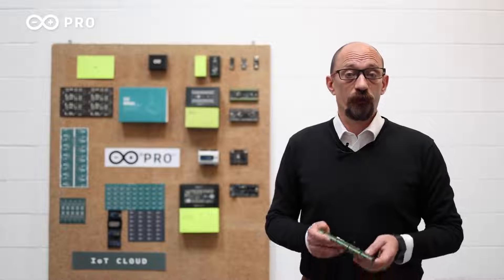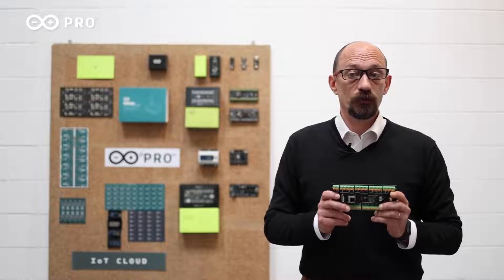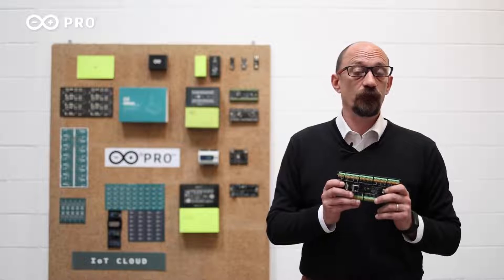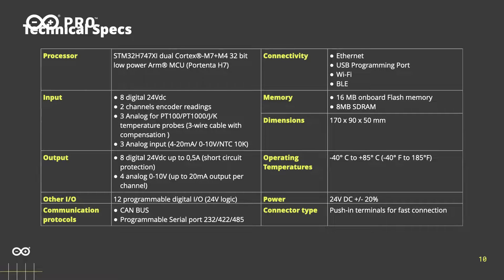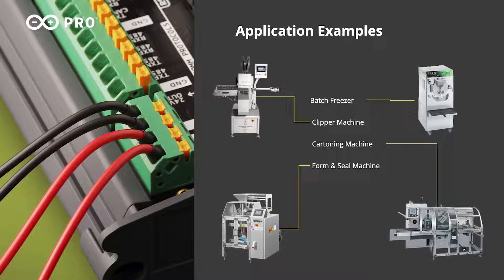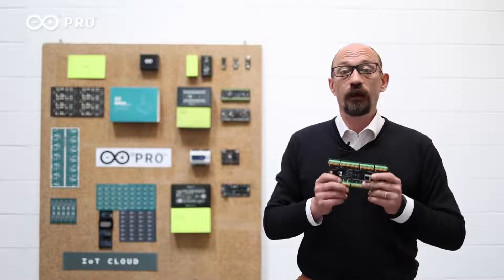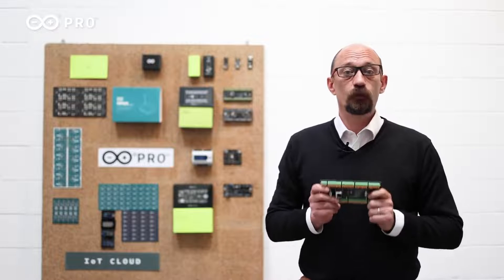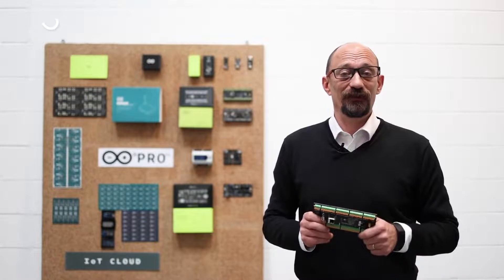Arduino Portenta Machine Control The Simplest Way to Add a Powerful Brain to Your Machines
The Arduino Portenta Machine Control video is a tutorial that demonstrates how to use the Arduino Portenta Machine Control board to control different types of machinery. The video covers the basics of the board's features, including its microcontroller and communication interfaces, and then goes on to show how to use the board to control various types of motors, such as stepper and DC motors, as well as other types of machinery, such as robotic arms and CNC machines. The video also covers programming the board using the Arduino IDE and various libraries and provides examples of code to help you get started. The video is aimed at hobbyists, engineers and makers who want to learn how to control machinery using the powerful Arduino Portenta Machine Control board.